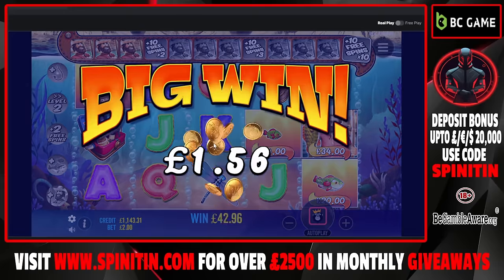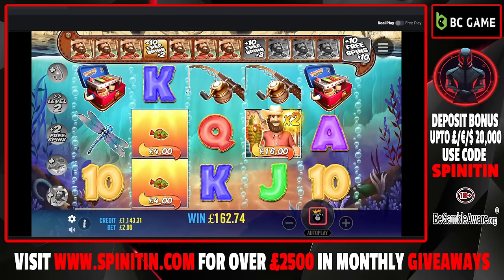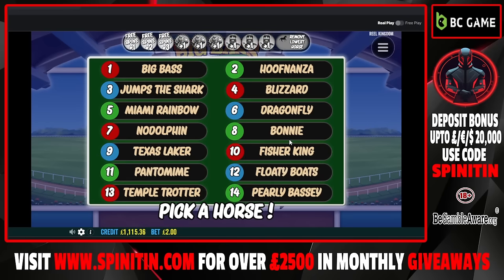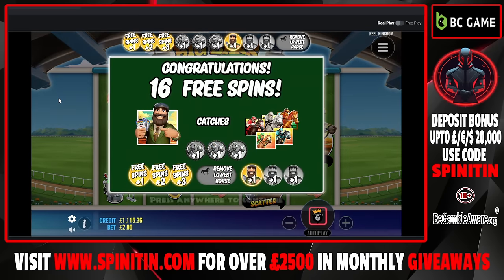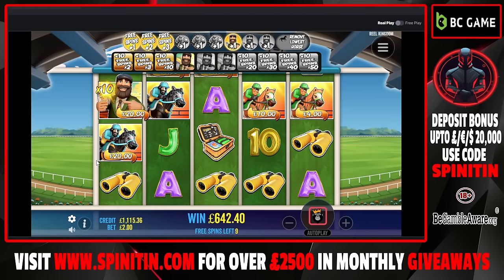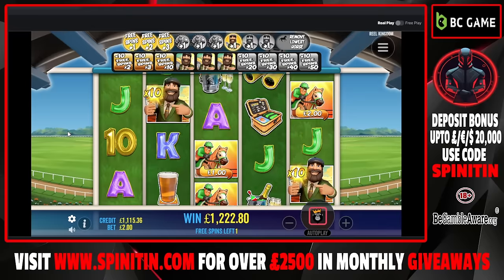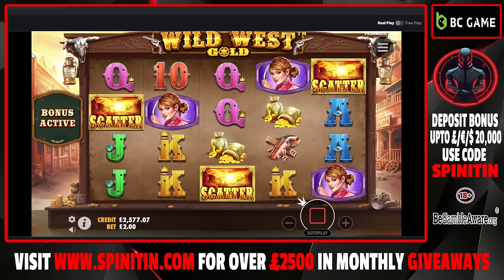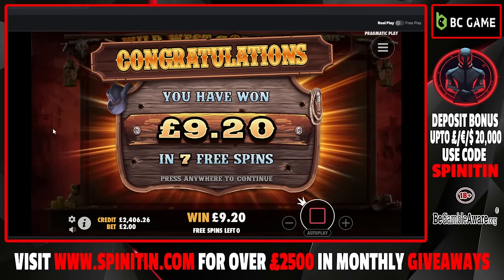🎰💰 £2000 VS online Slots New VS Old bigwin?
For a great range of casinos and online slots, please

🎰💰 £2000 vs. Online Slots: New vs. Old! Which era will triumph? Watch now to see the ultimate slot showdown unfold! 💥💎

✅  About Spinitin Slots.

Welcome to Spinitin Slots!  My channel is intended for viewers 18+. On my channel, my content will be me playing online slots over many different casinos throughout the week. I aim to put content up on my channel at least 2 times per week, so please subscribe and hit notifications to be aware of when a video has been uploaded.

I will play various slots and make compilation videos of wins and bonuses. I am starting to play between 60p and £1 stakes as I feel more people can relate to these lower stakes. I have watched many videos on YouTube, and the stakes people are playing are ridiculously high, and not many can relate to that.

I will be running competitions where cash prizes can be won, so please look out for these giveaways in my videos. I have a website, spinitin.com, so please head over there and look for many exciting online slots, reviews, giveaways, etc.

🔔 Step into the Winners' Circle! Your next big win starts here!